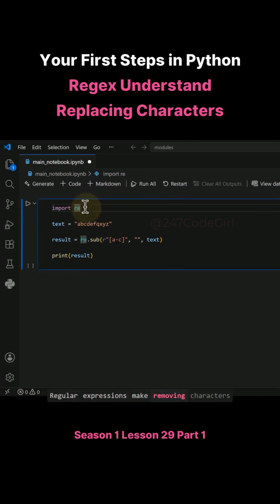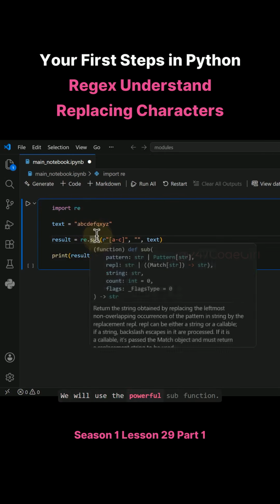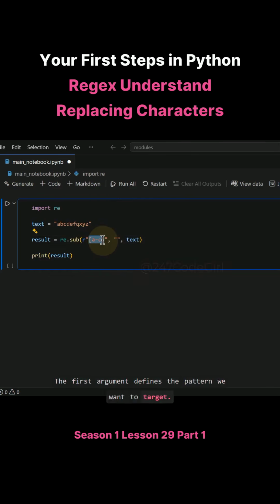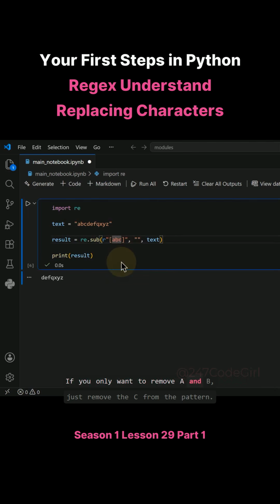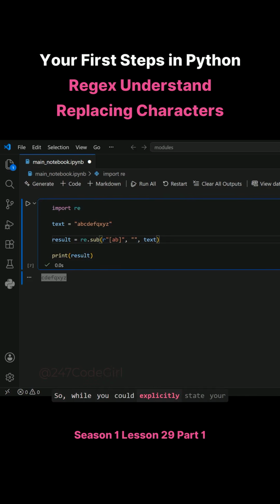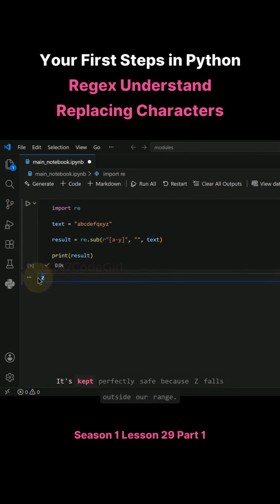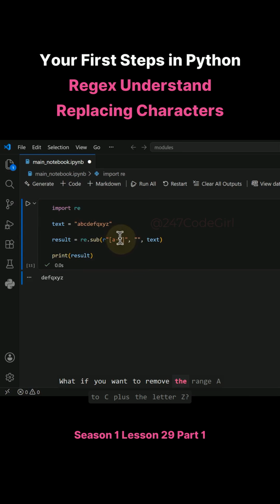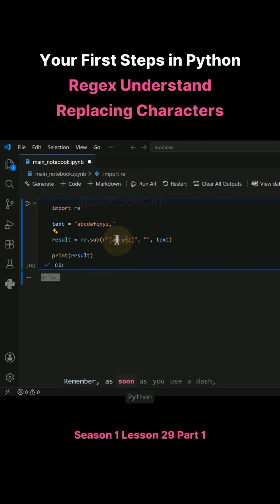Season 1 Lesson 29 Part 1 Your First Steps in Python Regex Understand Replacing Characters